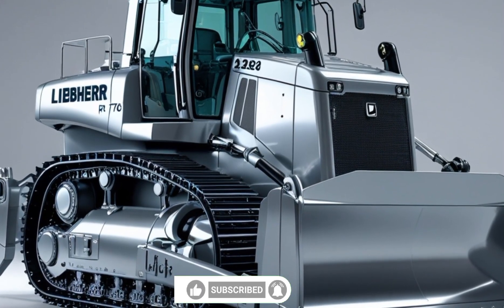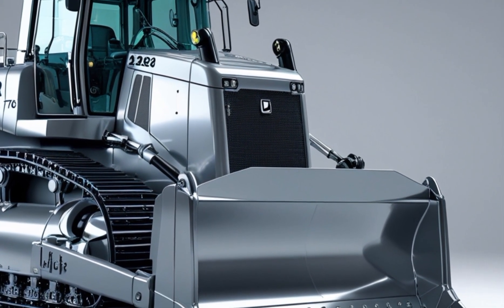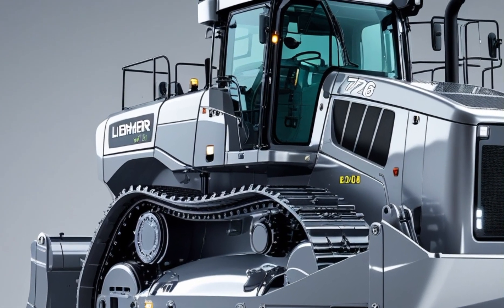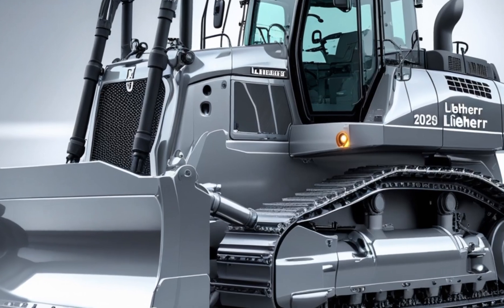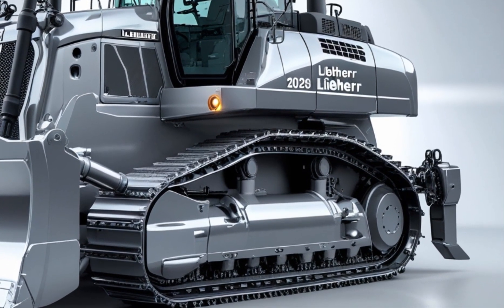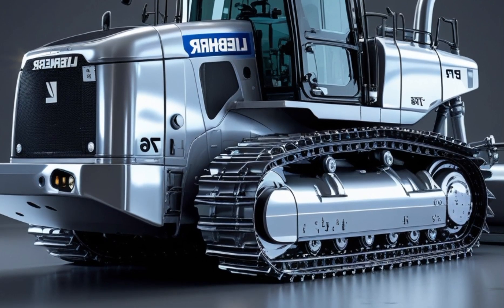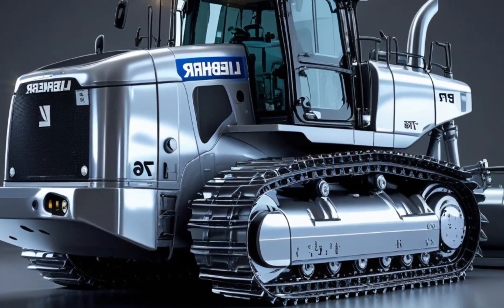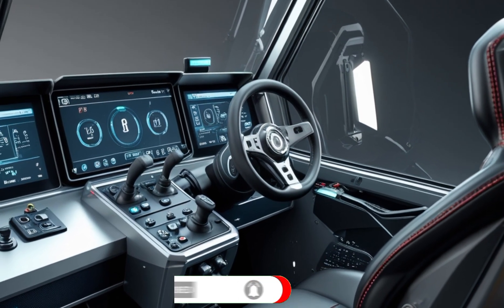**"2026 Liebherr PR 776 Gen 8 Bulldozer: The Future of Heavy-Duty Earthmoving"**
### **Description:**
The **2026 Liebherr PR 776 Gen 8 Bulldozer** redefines power and precision in mining and construction. With **700+ HP**, **Tier 5-compliant engine**, and **advanced automation**, this beast delivers unmatched efficiency and durability. Featuring **hyper-reflective silver metallic finish**, **luxury-grade operator cabin**, and **cutting-edge telematics**, it’s built for elite performance.

🔹 **Key Features:**
✔ **700+ HP Liebherr Engine** (Tier 5 / EU Stage V)
✔ **Hydrostatic Drive & Auto-Traction Control**
✔ **8K-Ready Futuristic Design** (Showroom Edition)
✔ **Liebherr LiReCon Remote Monitoring**
✔ **Mining-Grade Durability** with Luxury Ergonomics